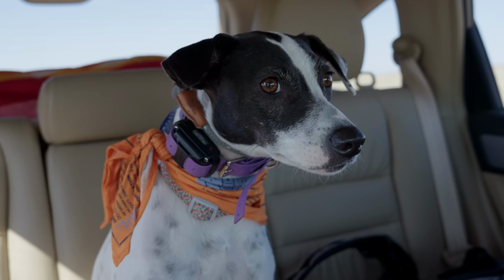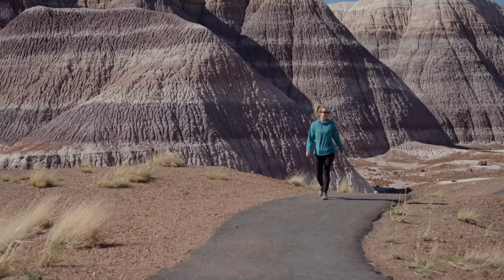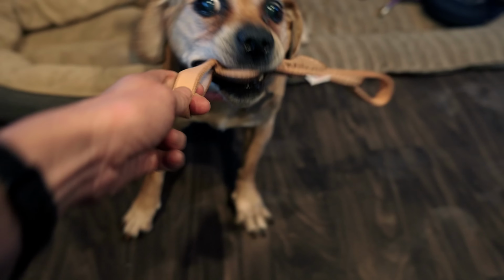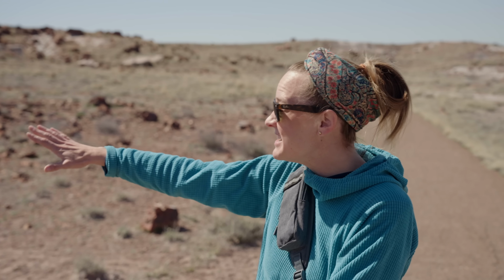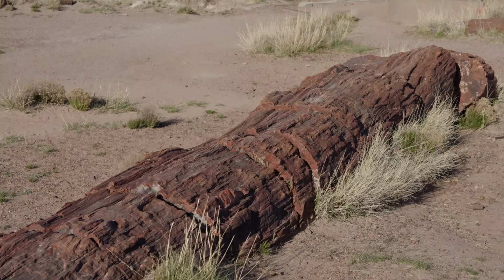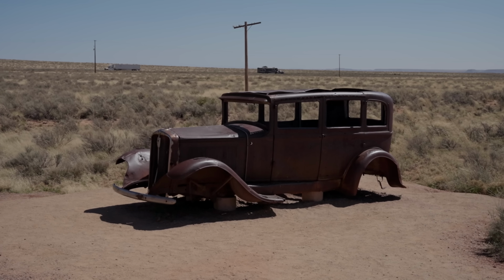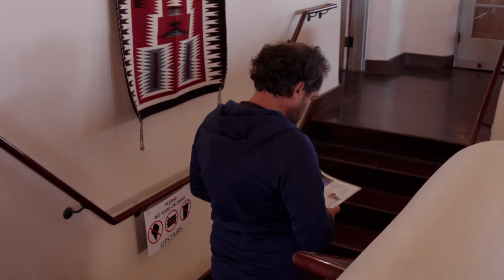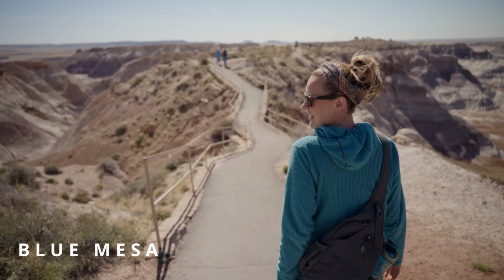🌳🏜️ Petrified Forest NP: Most Dog Friendly National Park in USA? | 51 Parks with the Newstates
A visit to Petrified Forest National Park is a must when in Northern Arizona, and there's even free camping! Join us (and Scout) as we explore the painted desert, Blue Mesa, and have a delicious meal in Holbrook.

🌎 Travel Advice? Looking for our Private Camping map? 🌎

Become a member of the Newstate Navigators community to unlock these and many other benefits! From real-time updates to early episode access, plus monthly community donations, there's a membership level and feature we hope everyone can enjoy.

FREE Camping right outside Petrified Forest National Park
Crystal Forest Museum & Gifts

Katelyn's Favorite Bag

🚨 *NEW DAY! SUNDAYS @ 3PM ET 🚨 you can find new content from our adventures around the world!
That's right! Every Sunday a new episode of our journey. We'll see you each week!

🛒 Visit our new Amazon Storefront! 🛒
Looking for anything you saw in our videos? RV accessories, kitchen, travel, and more. Take a look at our store, easily divided into sections! Plus, with the same great low prices, every purchase helps you support our travels. Thanks for making your purchases through us!

We're Howard and Katelyn Newstate, full-time RVers and travelers exploring around the world since 2018. Whether jet setting or in our Winnebago RV, each week we take you along with us to discover the people, food and culture of every Newstate we explore.